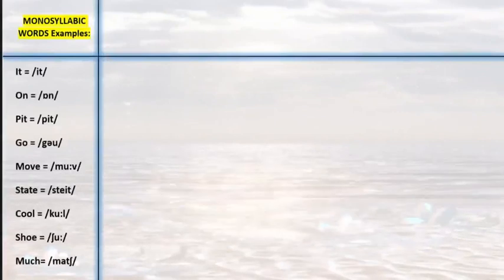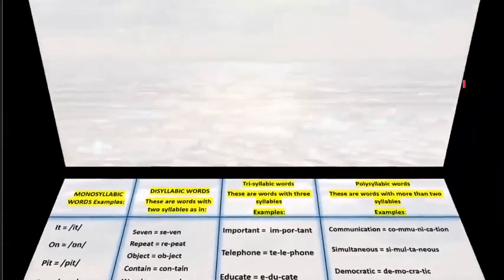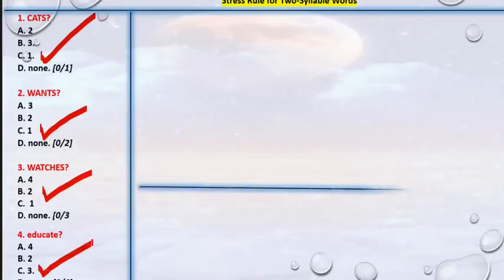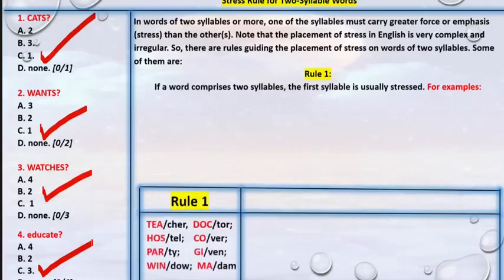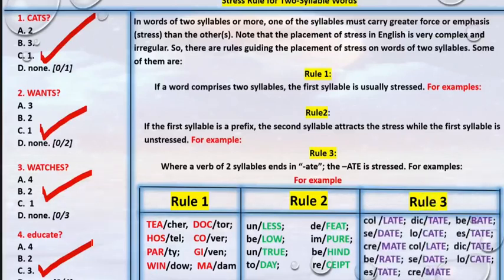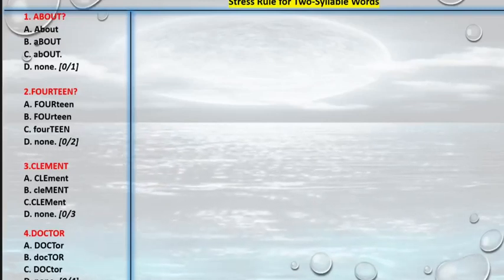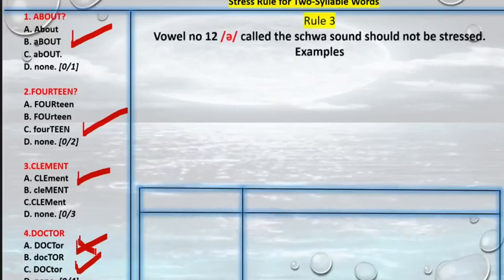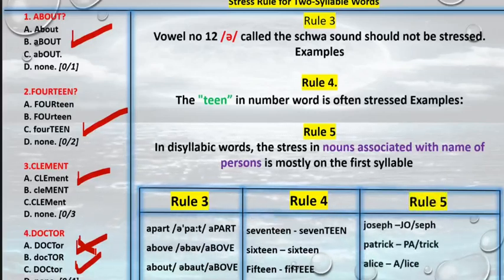JAMB-UTME: STRESSED SYLLABLE PART-2